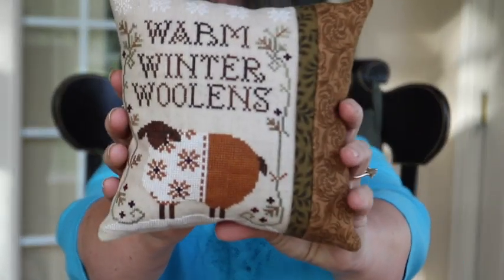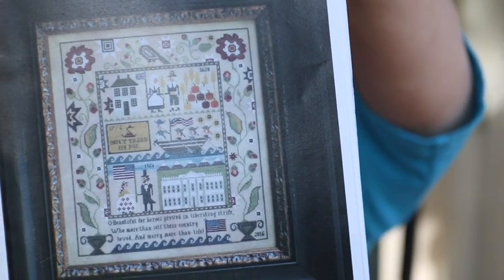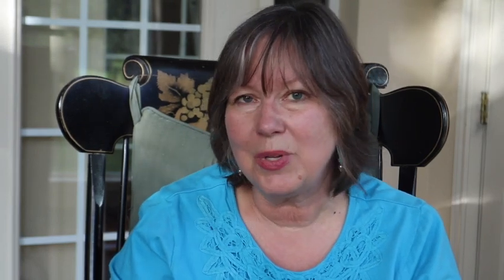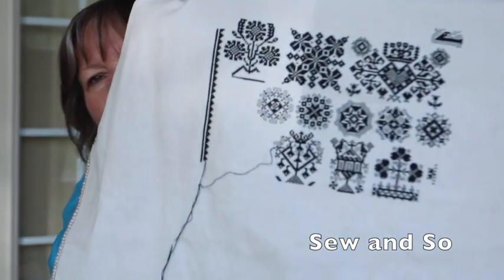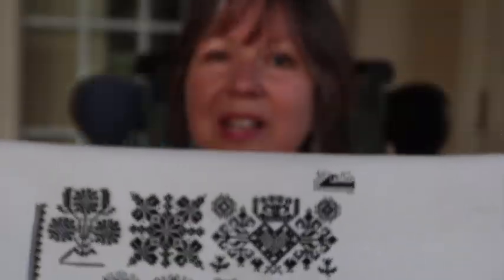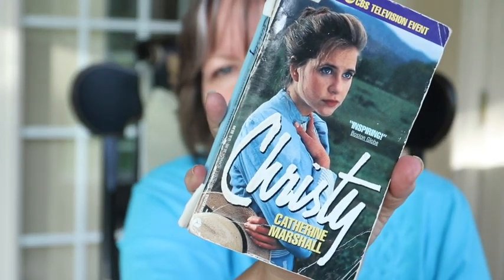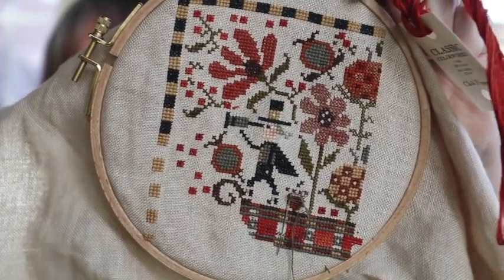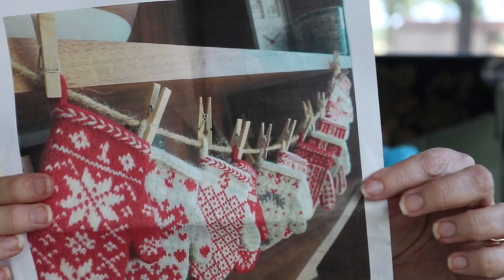Floss Tube #3 | Joining All the SALS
Startitis With a Needle